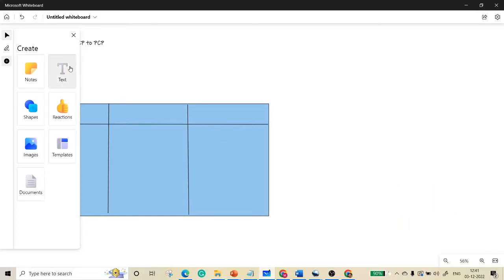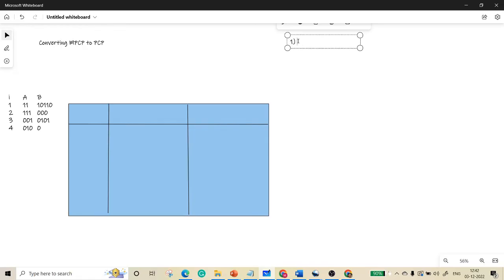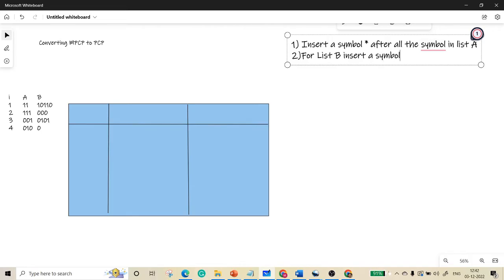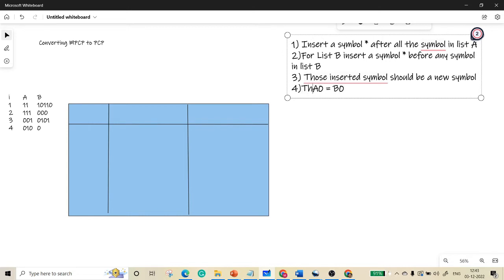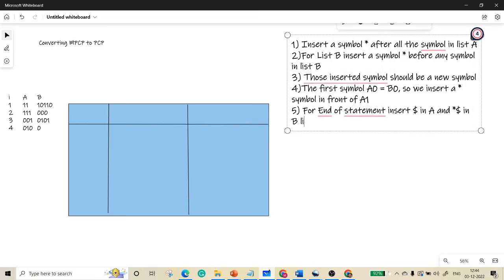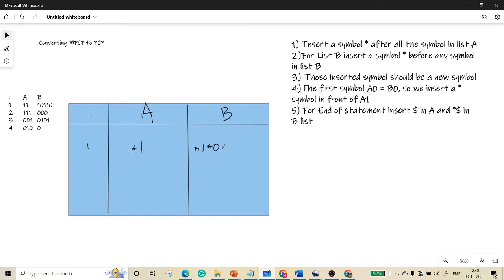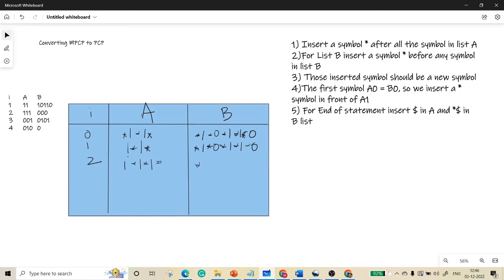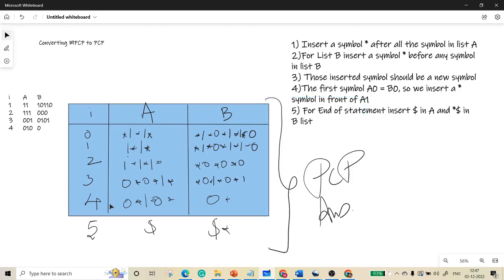MPCP to PCP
Dear Learners,
This video shows the simple conversion of MPCP to PCP for a binary list problem.
Enjoy learning